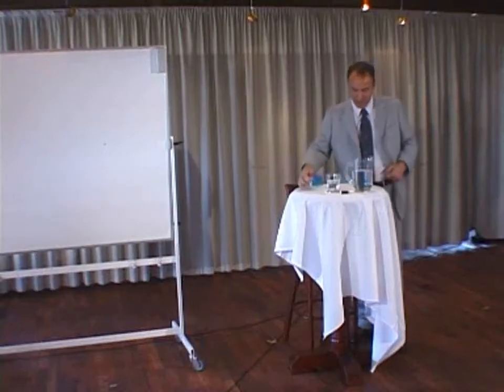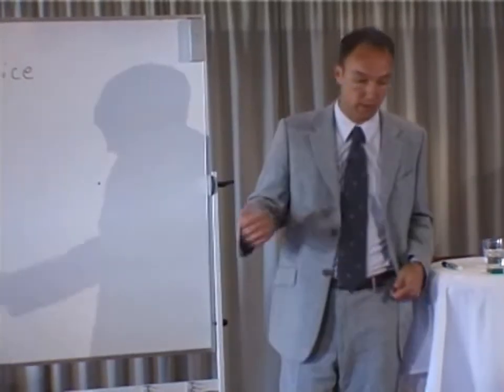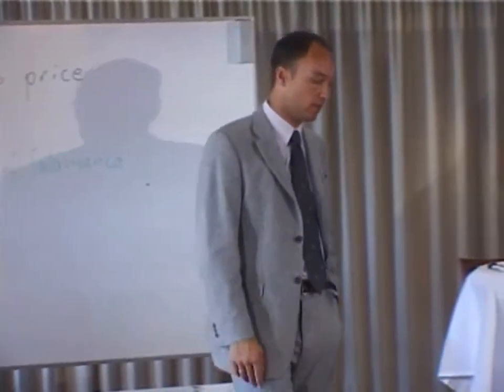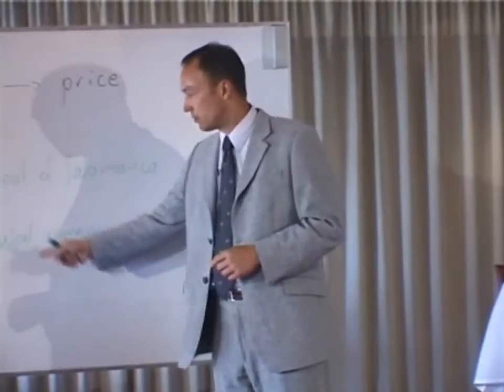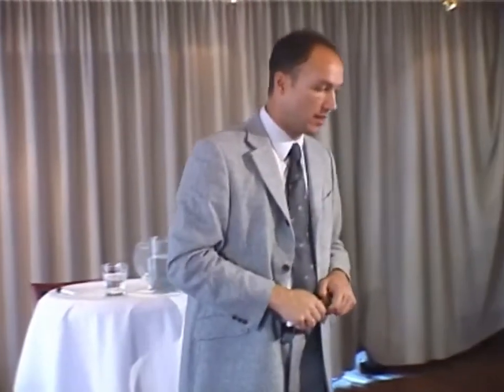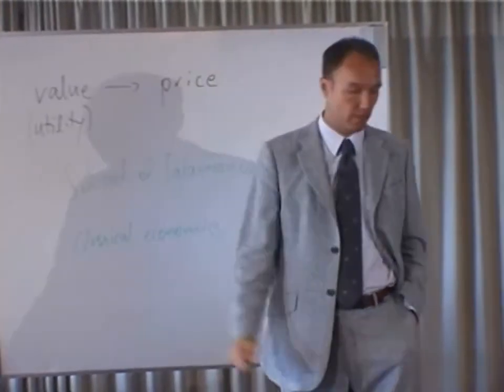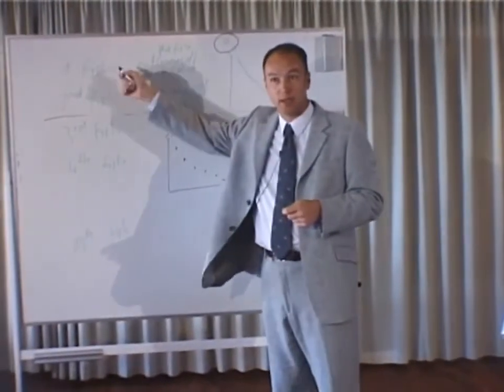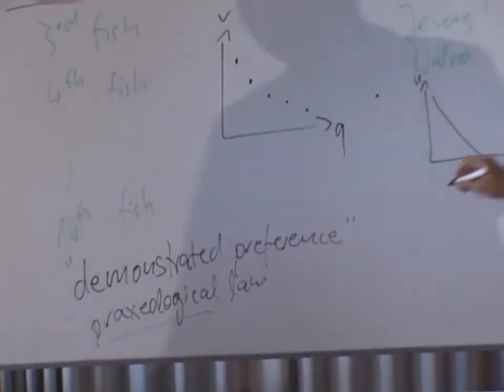Austrian Economics | Value, Utility, & Price | 2 of 11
Lecture by Jörg Guido Hülsmann.